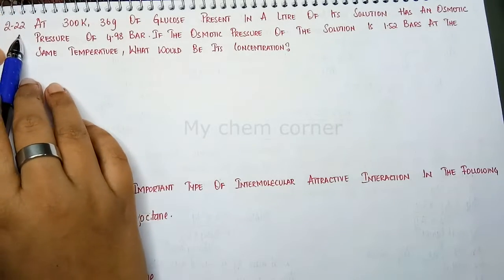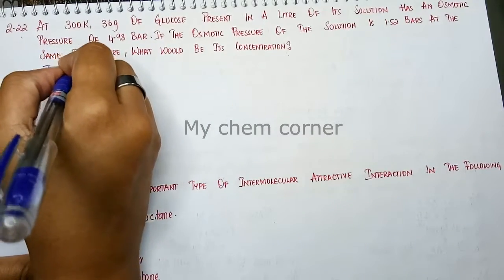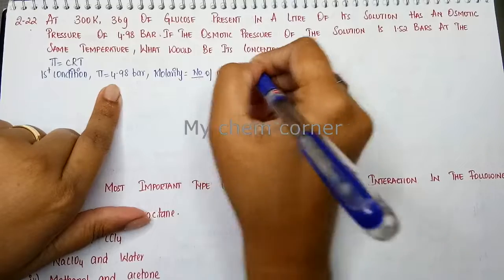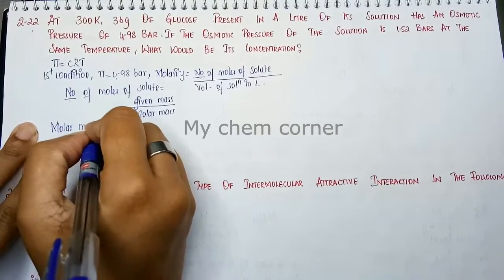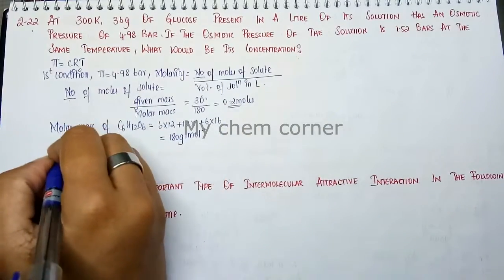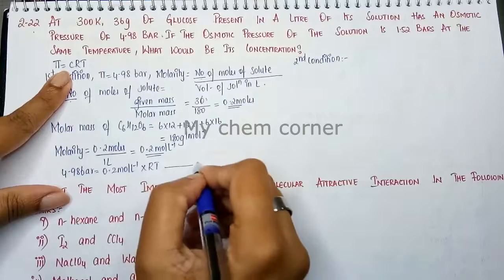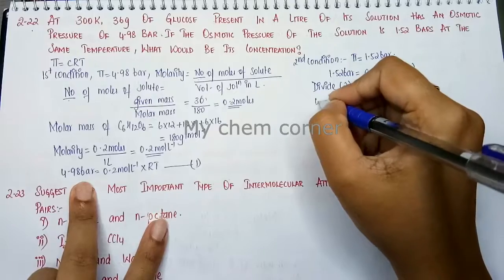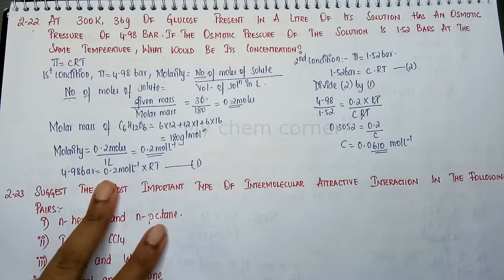At 300K, 26g of glucose present in a litre of its solution has an osmotic pressure of 4.98 bar.